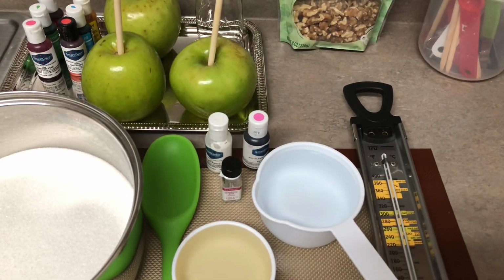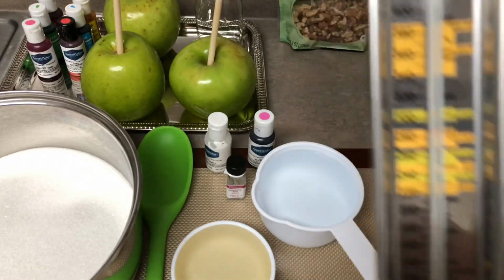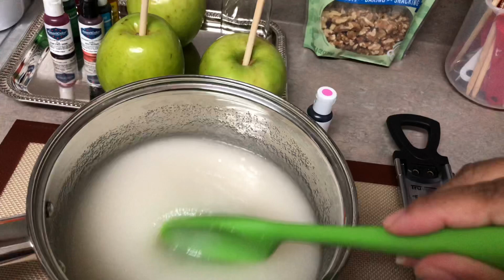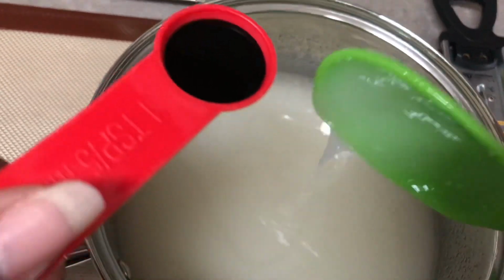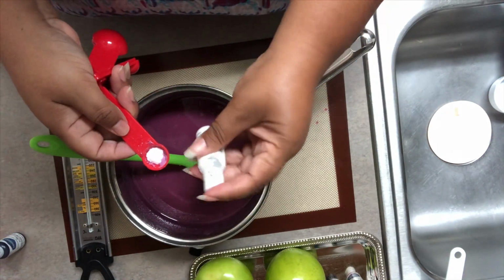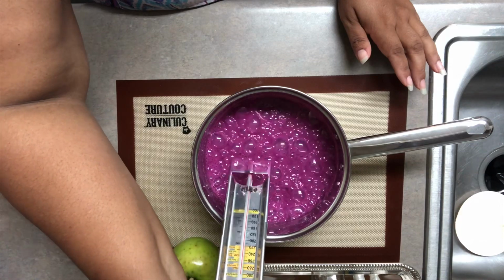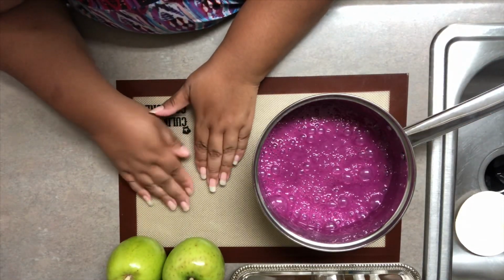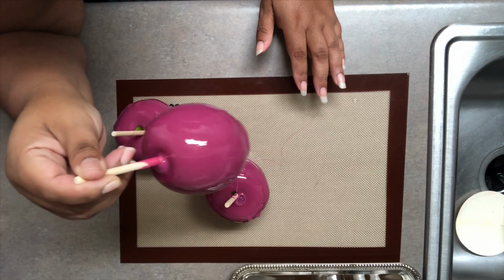𝑯𝒐𝒘 𝑻𝒐 𝑴𝒂𝒌𝒆 𝑭𝒖𝒄𝒉𝒔𝒊𝒂 𝑪𝒂𝒏𝒅𝒚 𝑨𝒑𝒑𝒍𝒆𝒔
𝑩𝒊𝒈 𝑩𝒐𝒍𝒅 𝒆𝒙𝒐𝒕𝒊𝒄 𝒄𝒐𝒍𝒐𝒓𝒔
Large Candy Mixture:
4 Cups granulated sugar
1/2 cup light Corn Syrup
1 Cup water

Lor Ann Oil Flavor (strawberry kiwi) add at 220 degrees- Pour the oil in but do not stir.

Chef Master: Bright White
Chef Master: Fuchsia
Add both at the beginning

Cook mixture until it reaches 300 Degrees, Do NOT allow mixture to exceed 300

JESUS IS LORD - John 3:16
Salvation- Make Jesus your Lord
Hear the Gospel. ( Romans 10:17, John 8:32)
Believe the Gospel (Hebrews 11:6, John 20:31)
Repent of past sins (Luke 13:3, Acts 17:30)
Confess faith in Jesus Christ (Romans 10:10, Matthew 10:32)
Be Baptized (Galatians 3:27, Mark 16:16, Acts 2:38)
Be faithful unto death (Revelation 2:10)